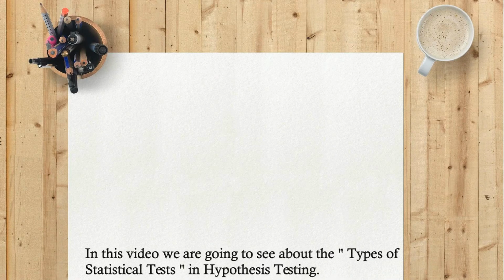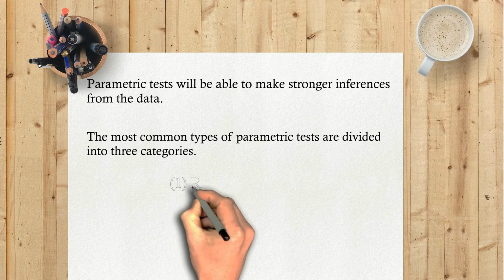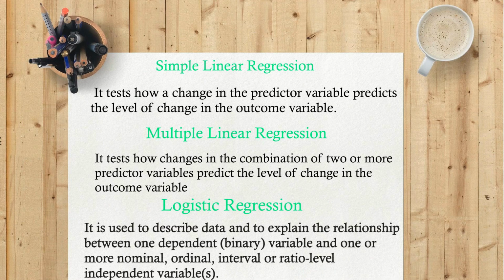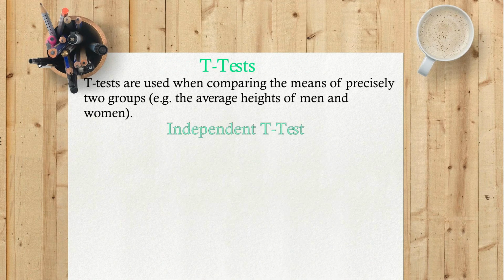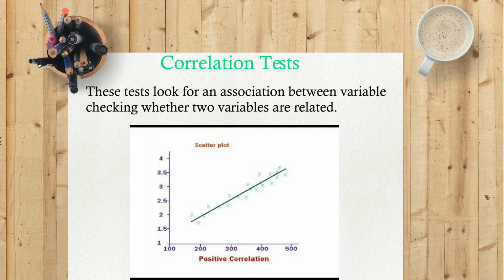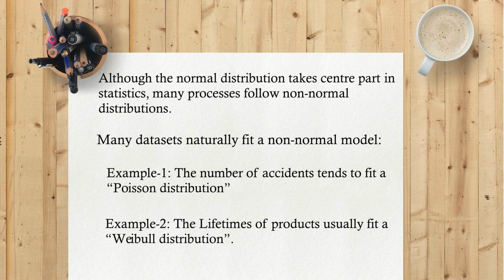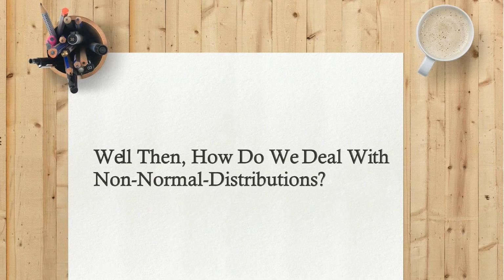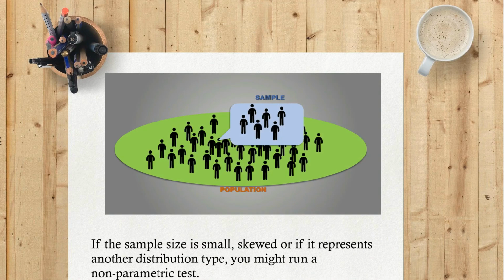#60 | Types Of Statisticsl Tests | Hypothesis Testing | Statistics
This video will explain to you the "Types Of Statistical Tests" in Hypothesis Testing.